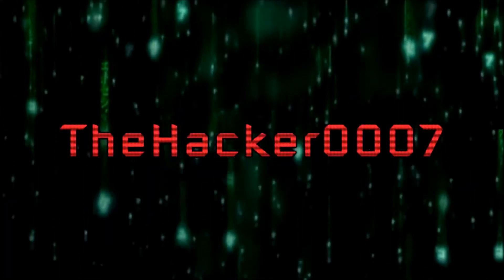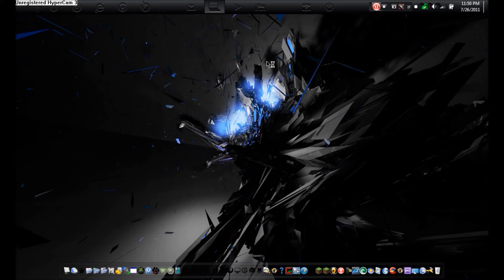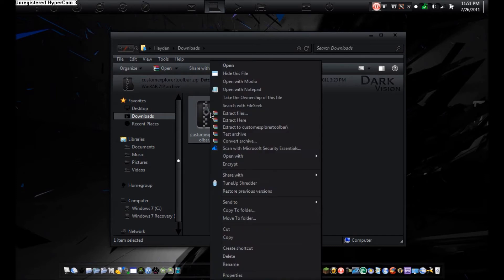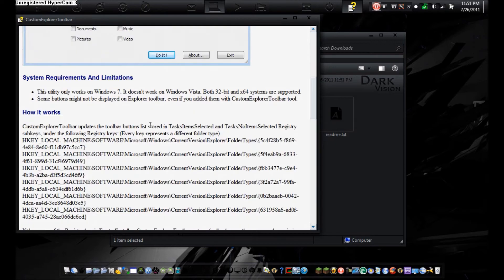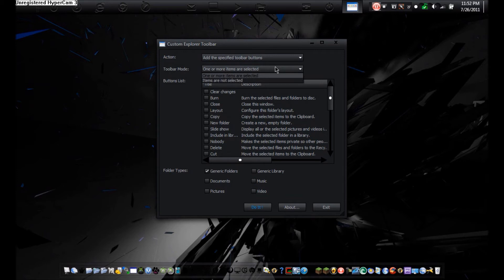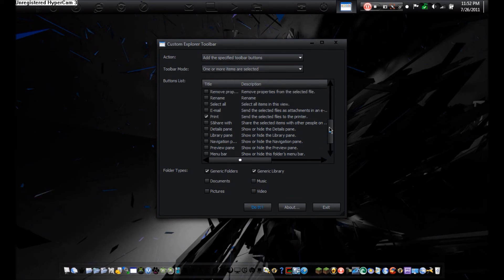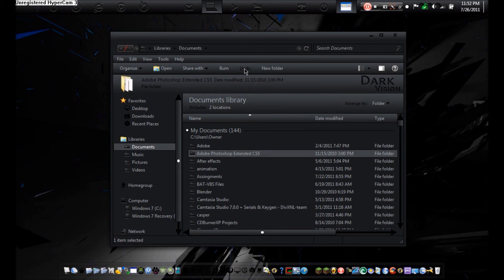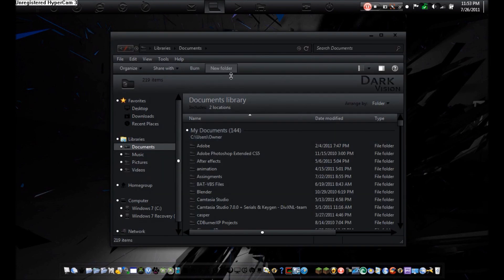How to Customize Windows 7 Explorer Toolbar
CORRECTION: Works on Windows 7 ONLY!!